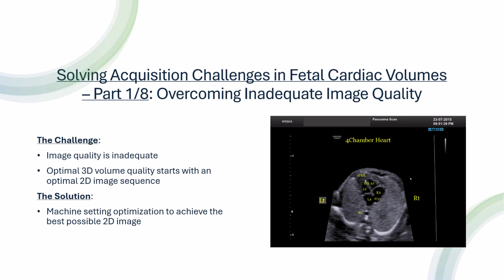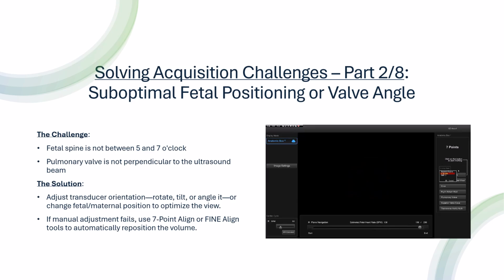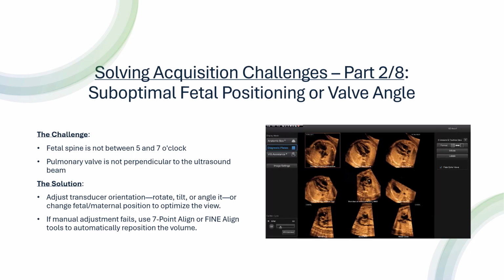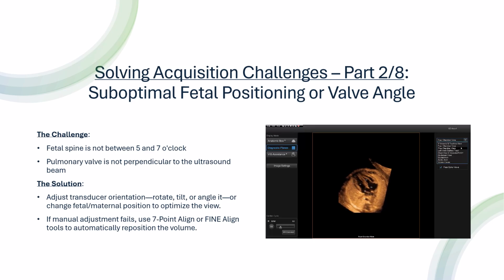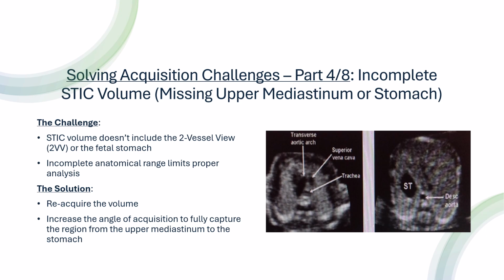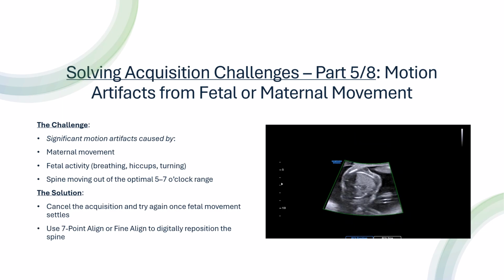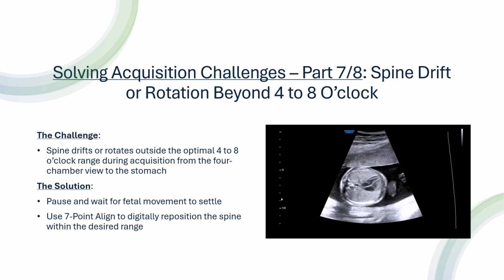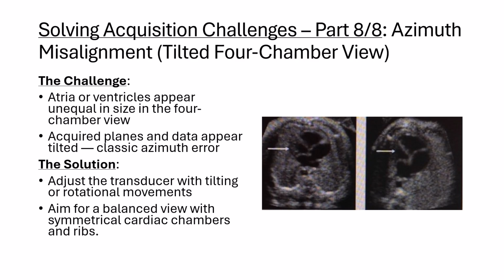Perfect STIC Volumes: Fixing Fetal Positioning, Artifacts & Machine Settings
🎓 Welcome to Lecture 3 of the 5D Heart Minicourse by Panorama Scan!

In this expert-level session, we take a deep dive into one of the most important – and tricky – aspects of fetal echocardiography: acquiring high-quality STIC cardiac volumes.

This is a crucial skill for any practitioner in the field, as it directly impacts the quality of the information we can gather about fetal heart health, which is essential for accurate diagnosis and effective treatment planning.

Whether you're struggling with challenges such as fetal positioning, motion artifacts, or machine settings, this tutorial gives you a clear roadmap to success — and shows you how 5D Heart's smart features, including 7-Points Align and Fine Align, can save you serious time and effort, allowing you to focus more on your patients and less on technical difficulties.

🧠 In this session, we will also discuss common mistakes that practitioners may encounter while trying to capture these volumes and provide tips on how to avoid them.

Additionally, we will explore real-life case studies that illustrate the importance of mastering this skill.

By the end of this lecture, you will feel more confident in your ability to obtain high-quality STIC cardiac volumes, which will ultimately enhance your practice and improve patient outcomes.

Get ready to enhance your knowledge and skills in this vital area of fetal echocardiography!

00:00 - Introduction: 5D Heart acquisition challenges series overview
00:21 - Part 1: Inadequate image quality - Machine optimization for superior 2D baseline
00:58 - Part 2: Suboptimal fetal positioning and valve angle correction techniques
03:53 - Part 3: Acoustic shadowing from ribs, sternum, and fetal limbs management
04:26 - Part 4: Incomplete STIC volume - Upper mediastinum and stomach coverage requirements
05:02 - Part 5: Motion artifact prevention - Fetal and maternal movement strategies
05:52 - Part 6: Incomplete chest ROI - Region of interest expansion protocol
06:31 - Part 7: Spine drift correction - 4 to 8 o'clock positioning maintenance
07:15 - Part 8: Azimuth misalignment - Four-chamber view symmetry optimization